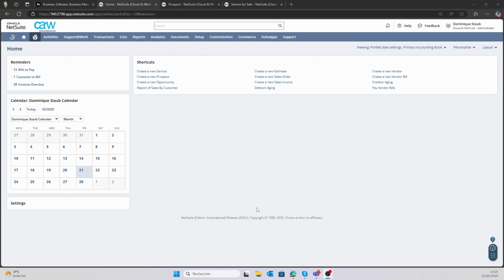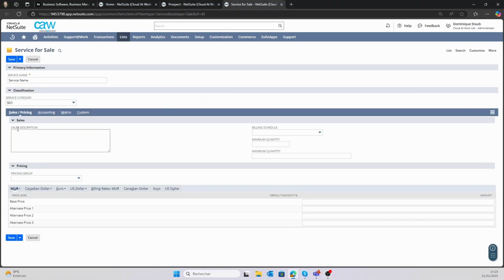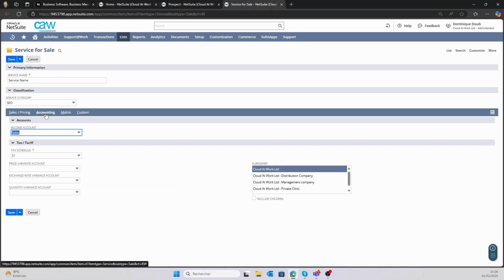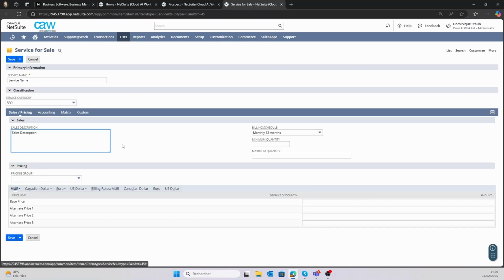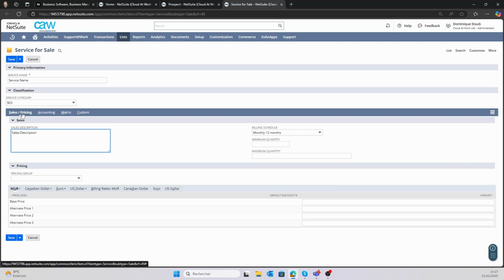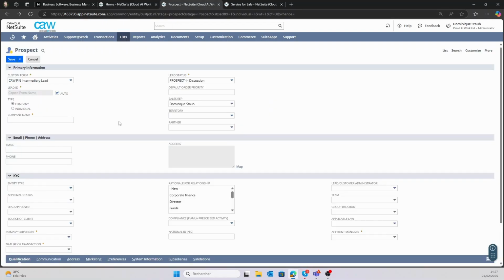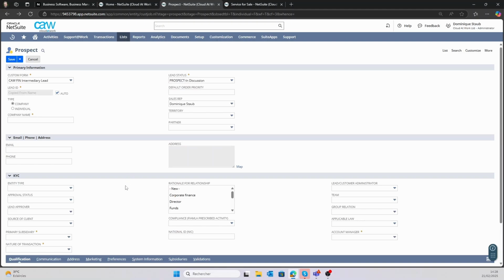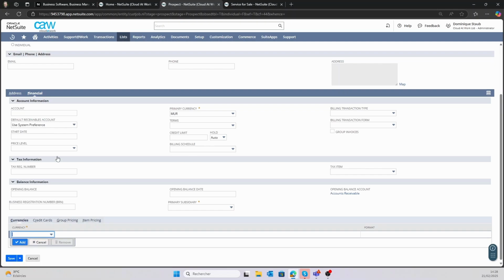Watch this if NetSuite is too hard for you to use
Manage your forms, fields, scripts and workflows to make NetSuite simple enough that anyone can use it. We provide NetSuite simplification services. Reach out to start your simplification process.